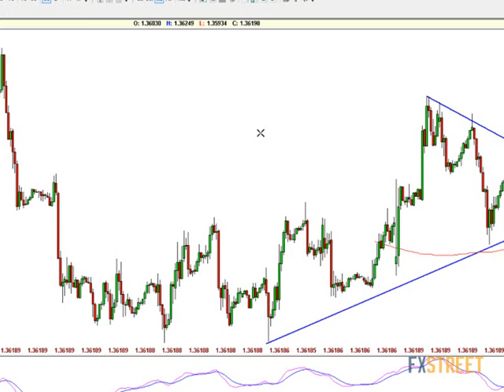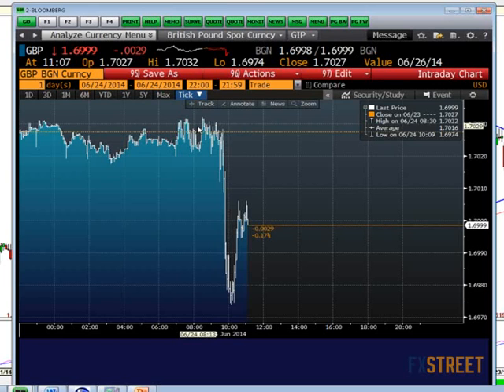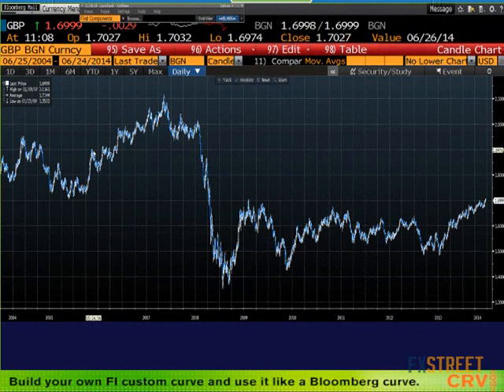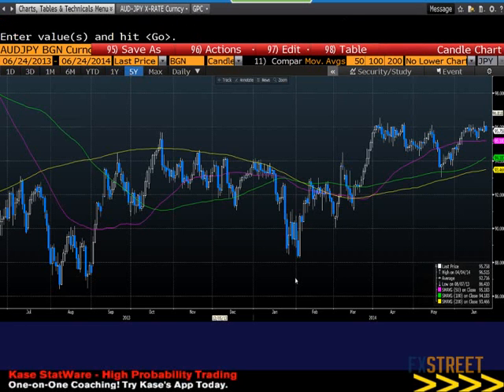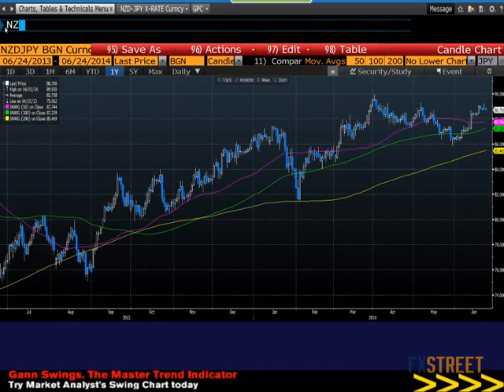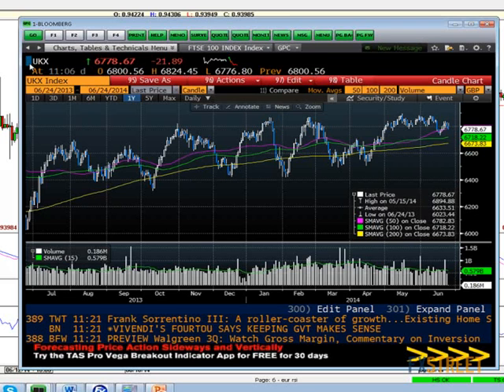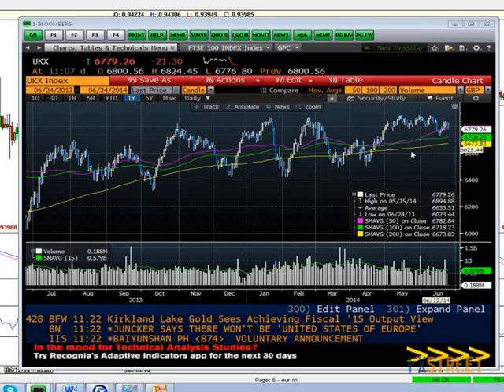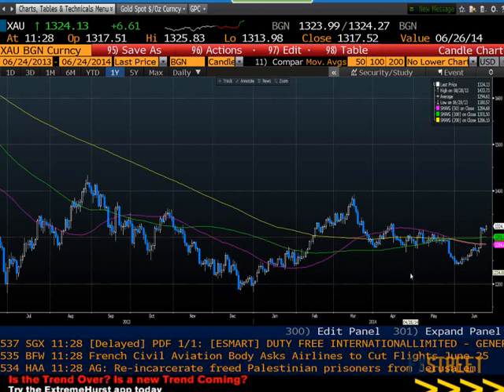Kathleen Brooks: Trading Tuesdays: Trading geopolitical risks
Date of issue: 24 June 2014. Speaker: Kathleen Brooks. Find out what Kathleen Brooks is looking at this week, why the carry trade could be back on, if we can get above a few key resistance levels, why a dip in sterling may only be temporary and why USDJPY is trading like a crocodile!